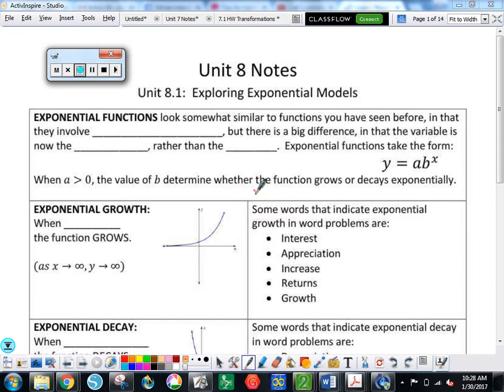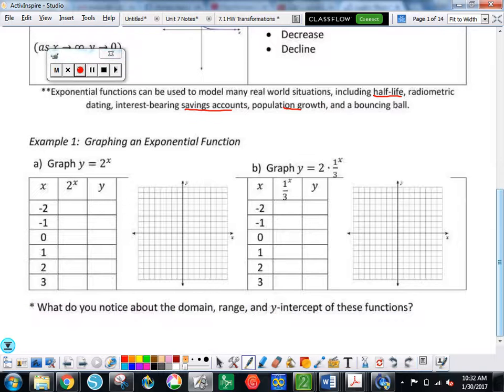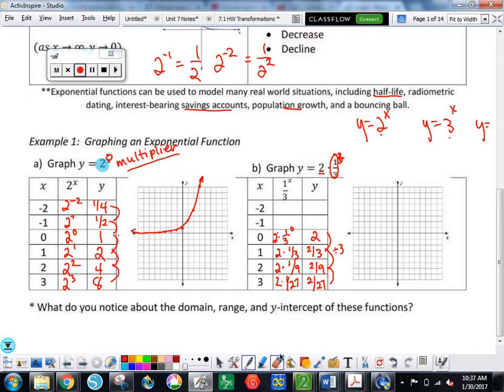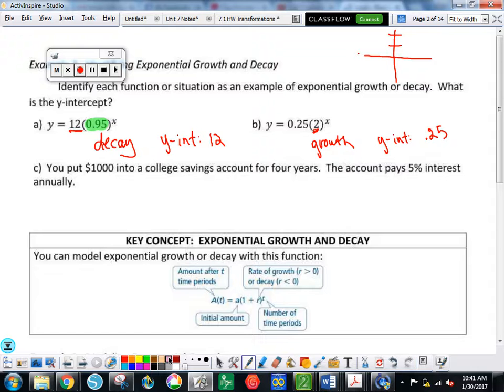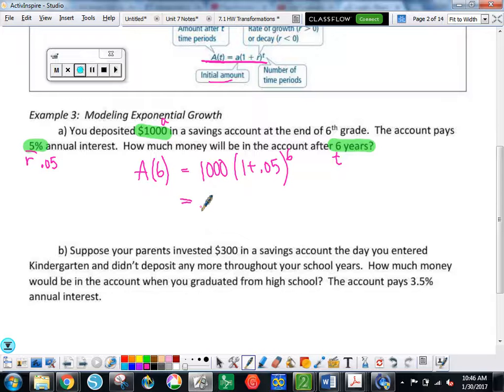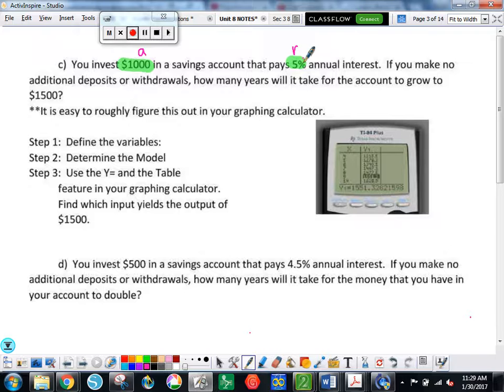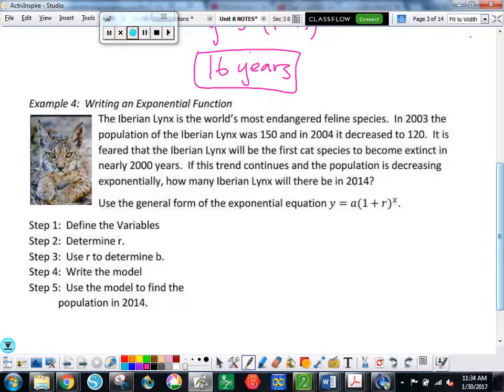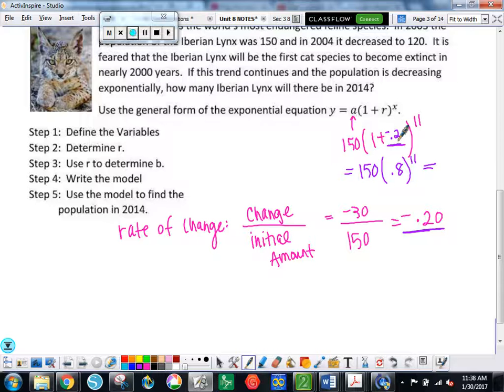SM3 8.1 Exploring Exponential Models